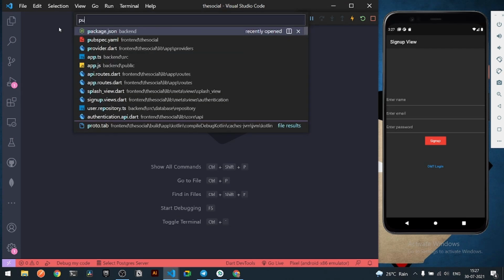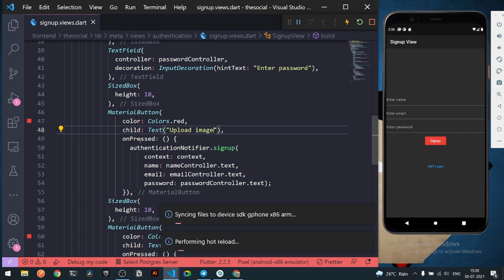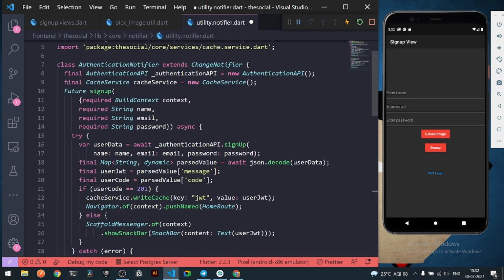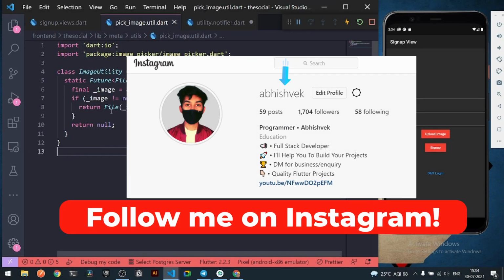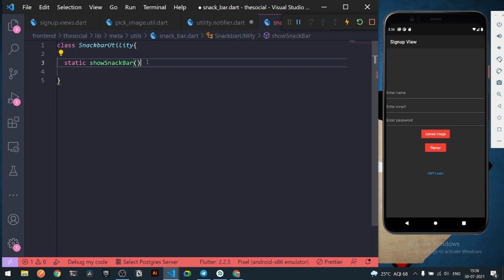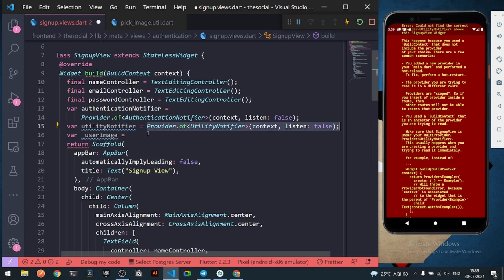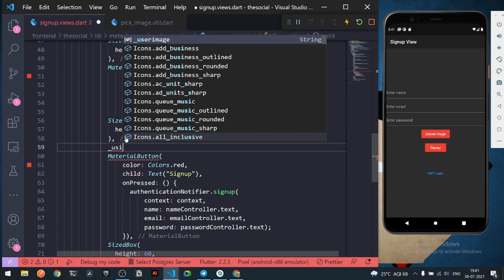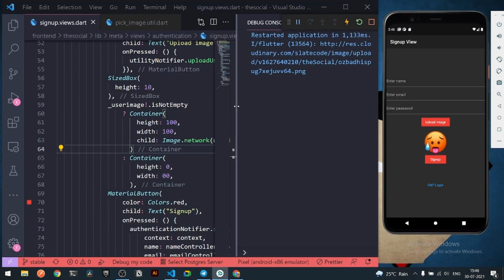6.Upload Profile Picture | Flutter Social Media App With Custom Backend